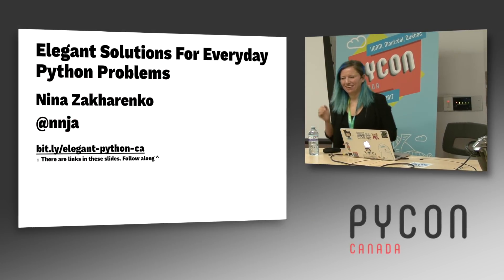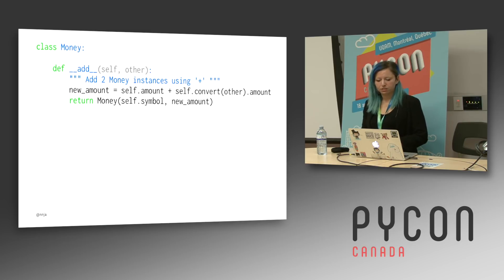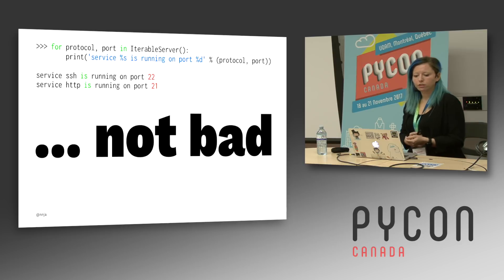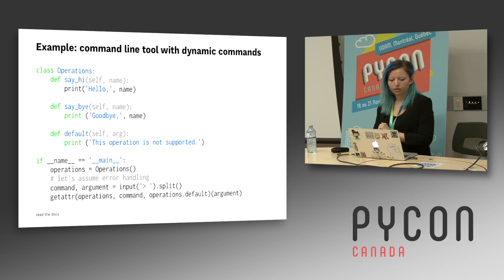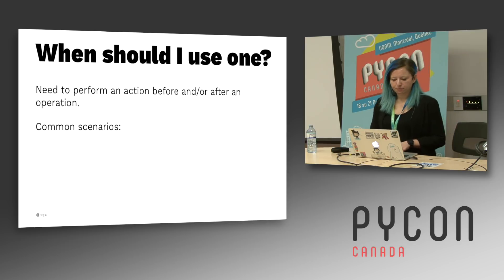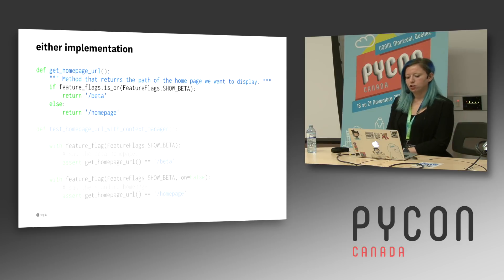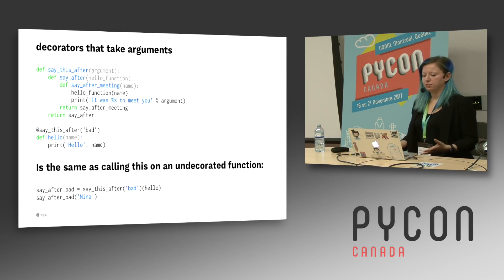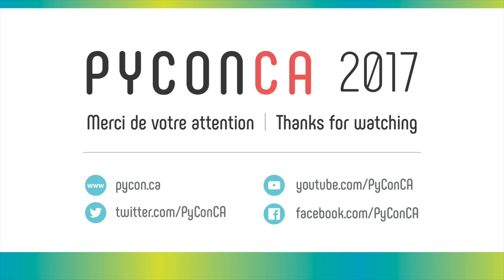Elegant solutions for everyday Python problems (Nina Zakharenko)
Are you an intermediate Python developer looking to level up? Luckily, Python provides us with a unique set of tools to make our code more elegant and readable. I’ll share practical pythonic solutions for supercharging your code with tools like Decorators, Context Managers, and Mixins.